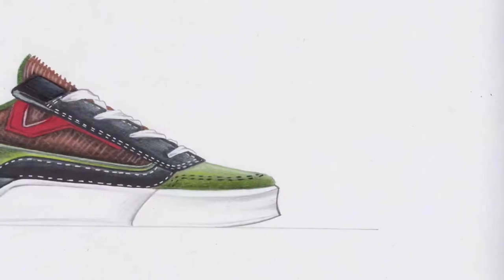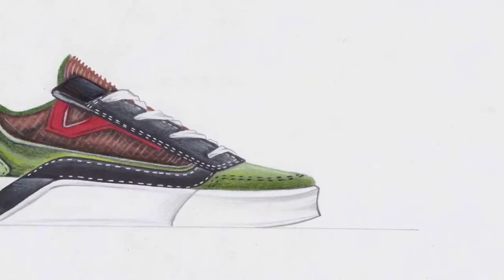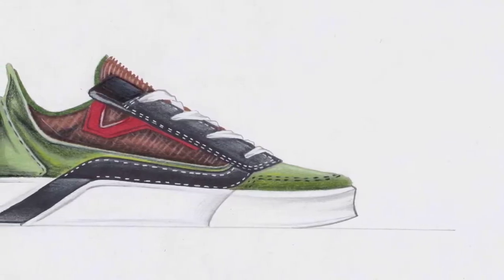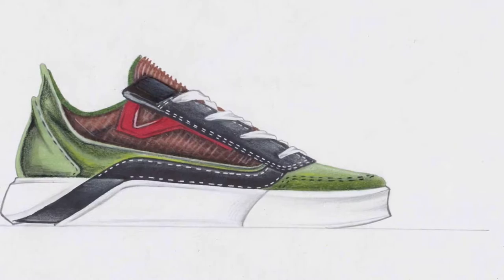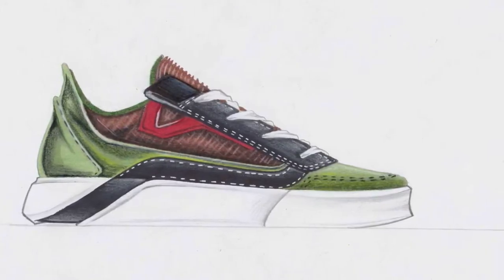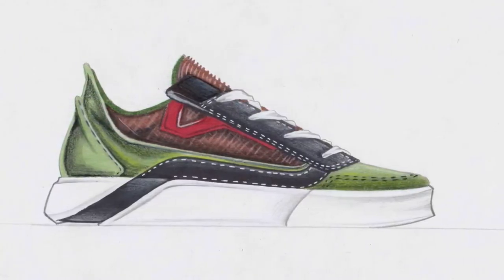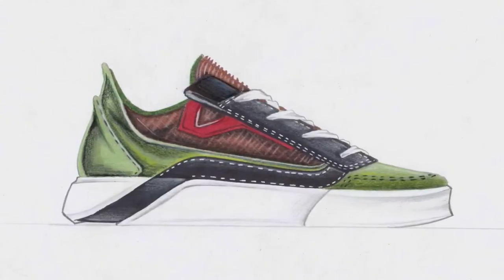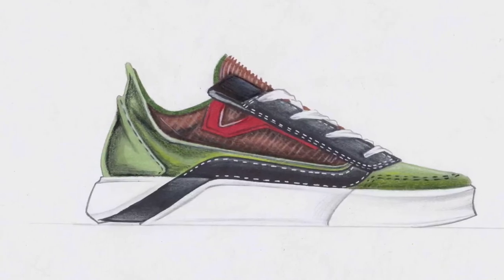Matthew Iding 2021 Vans submission